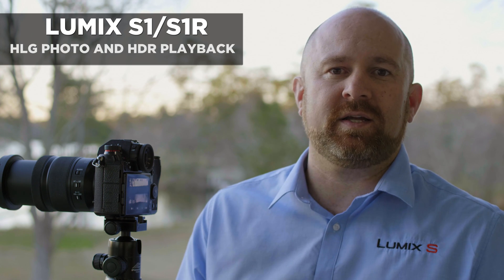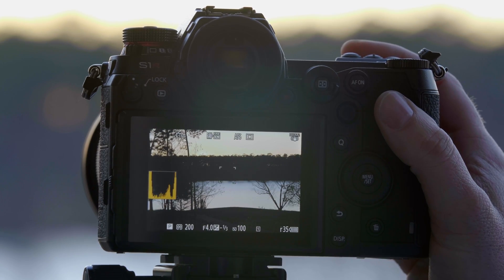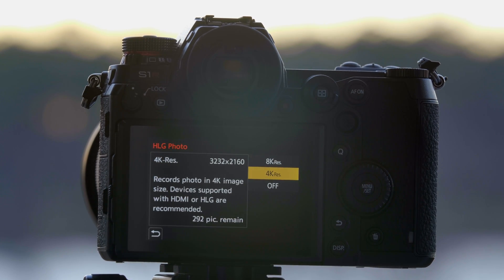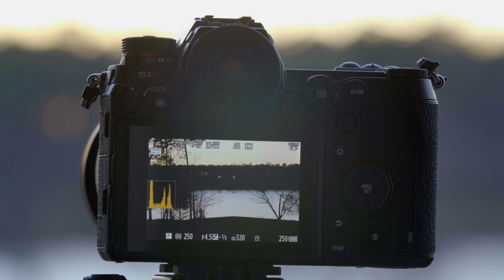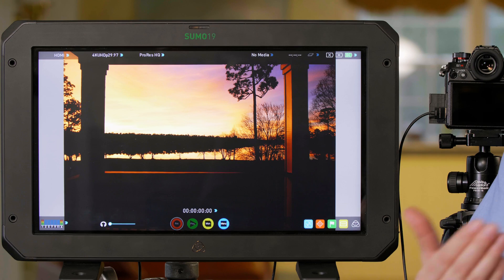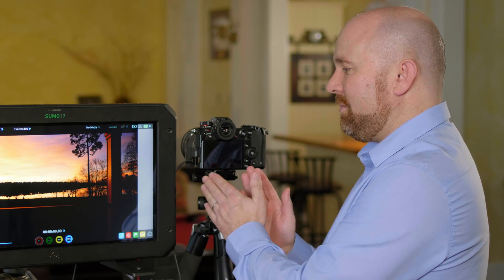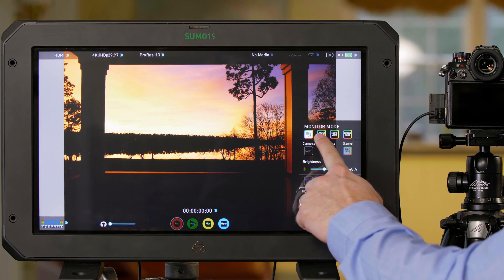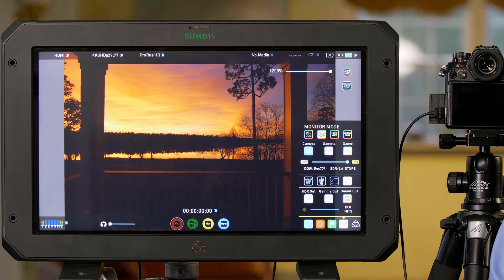Panasonic LUMIX S Series Camera Tutorial : HLG Photo & HDR Playback